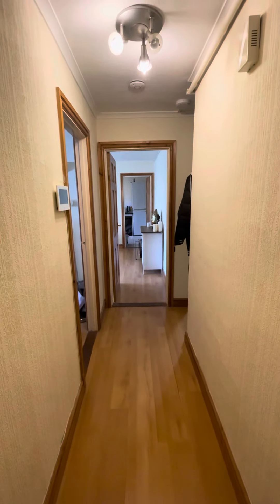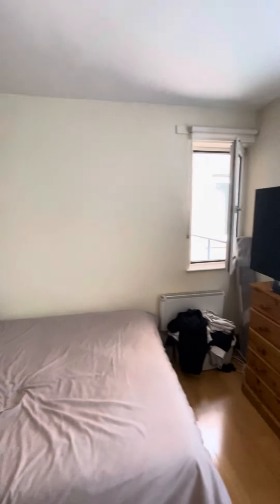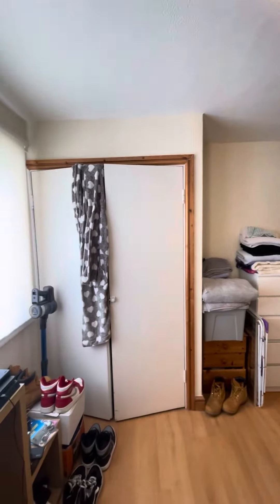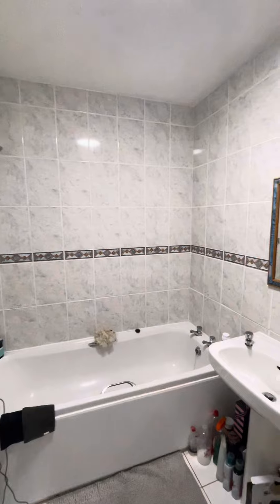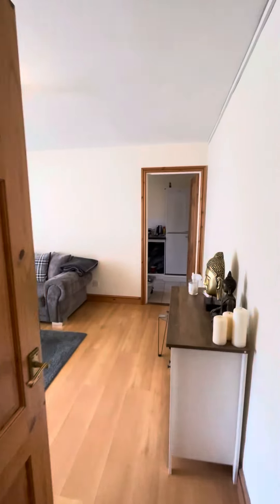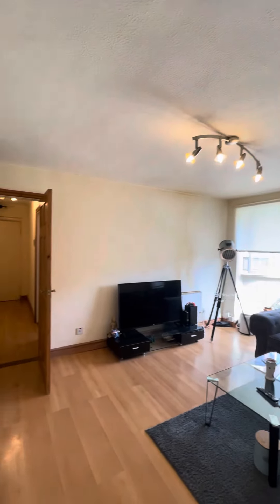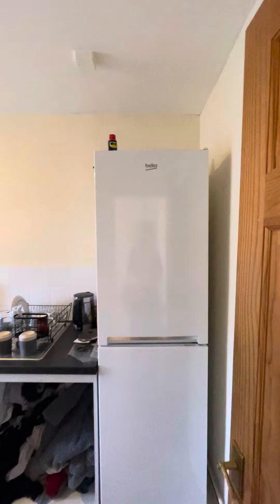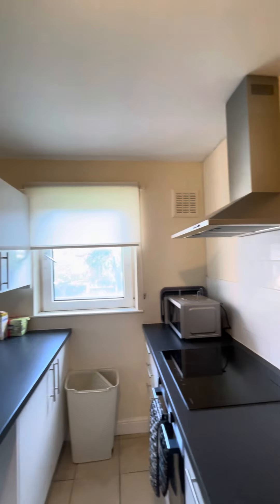Ref: 17922159 Coed Edeyrn, CF23 9JY